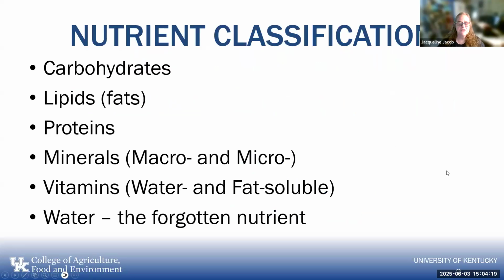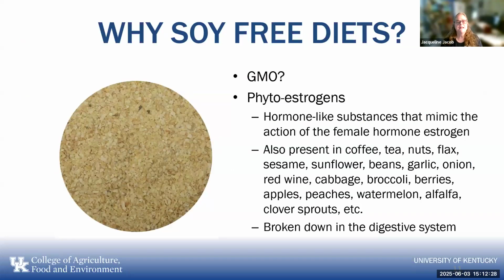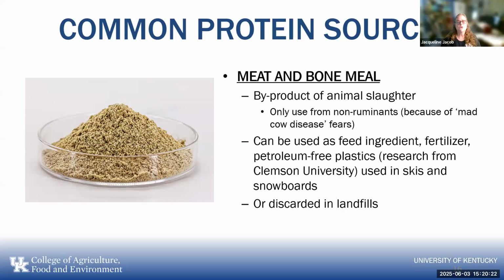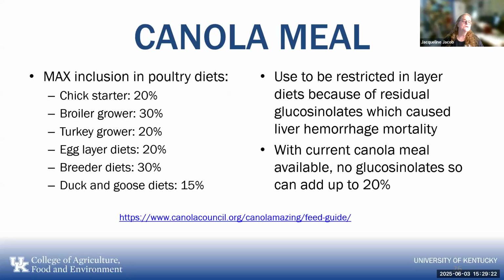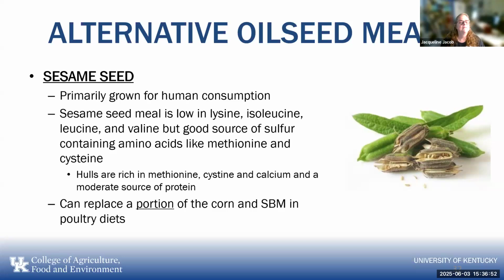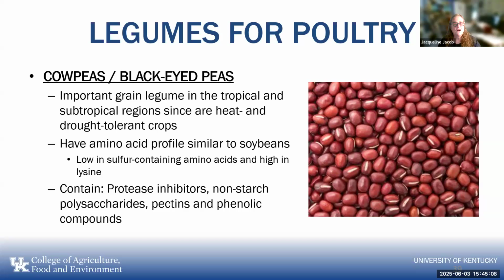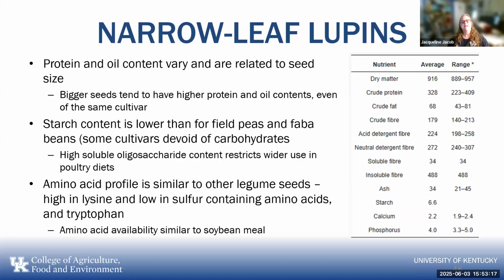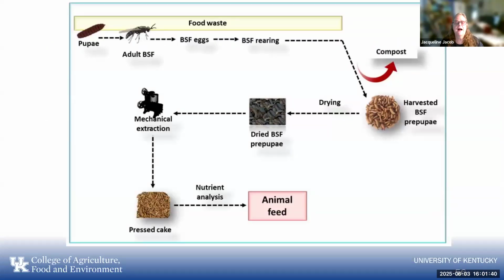Alternative protein sources for poultry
While most poultry diets in the USA are corn/soy based, many other countries routinely use different poultry sources for their poultry feed. Dr. Jacquie Jacob from the University of Kentucky will discuss some of these alternative protein sources.